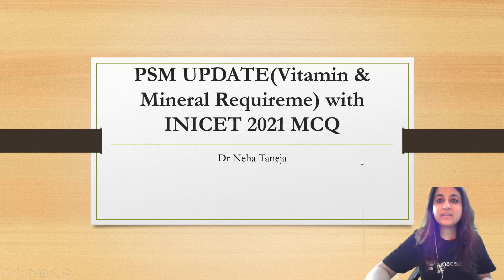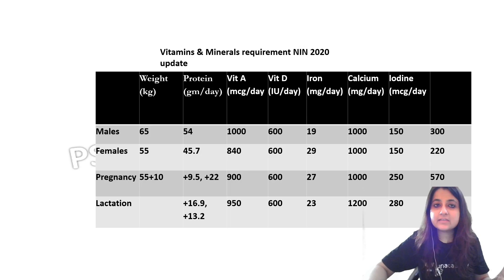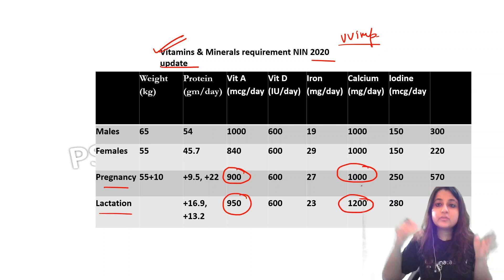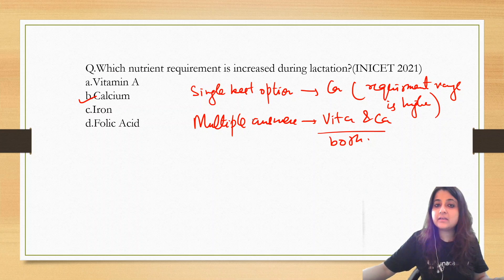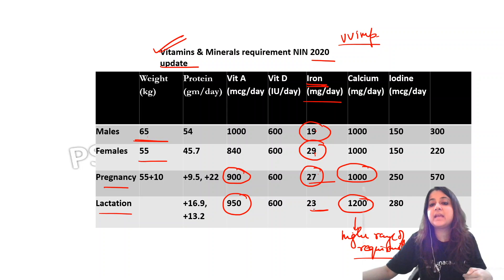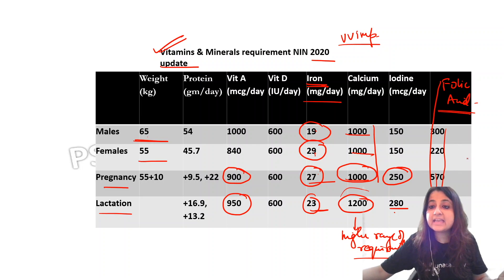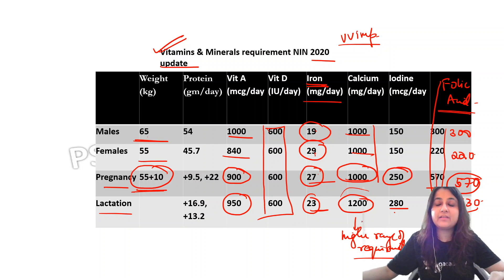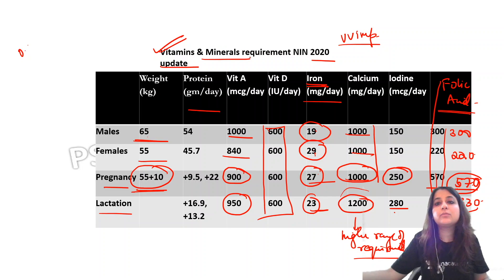PSM Update: (Vitamin & Mineral Requirement ) NIN 2020 with INICET 2021 MCQ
Watch Dr Neha Taneja discussing MTP Amendment Act 2021. this session will be helpful for upcoming FMGE and neet pg exam

1. Unlimited access to Live and Recorded Classes
2. Learn from India’s Top Educators for medical
3. Access to dedicated DOUBT Sessions
4. Real-time interaction with best-in-class teachers
5. QBank with 25,000+ practice questions
6. Freedom to study on the device of your choice
7. Highly competitive Live Tests and Quizzes
8. Get Printed Notes with 12-month and above subscriptions (dispatch starts soon)